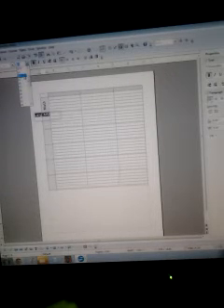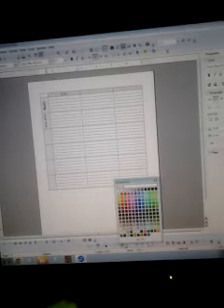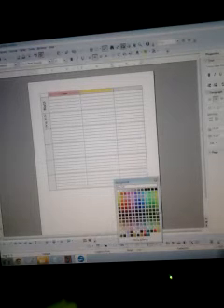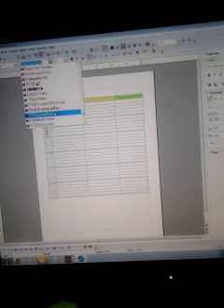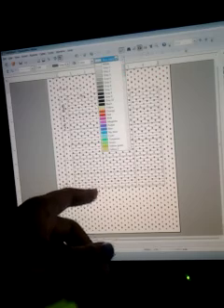How to Create Your Own Lesson Plan Sheets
I used Open Office which is a free word software. You can download @

FREE FONTS